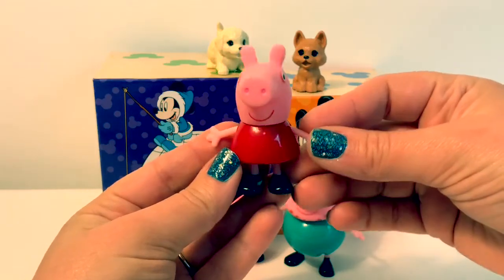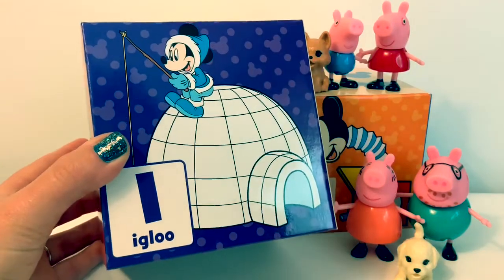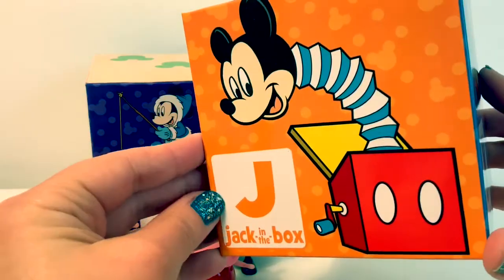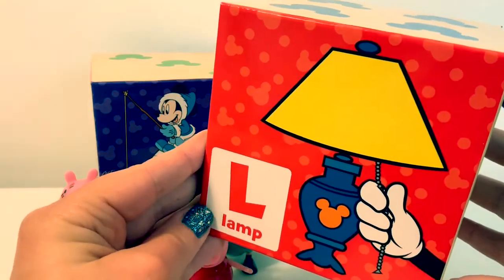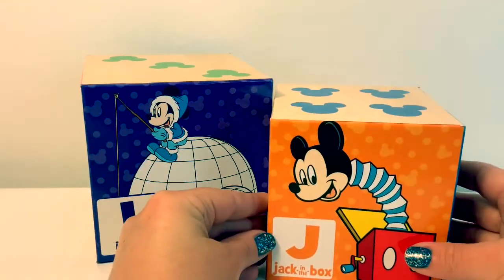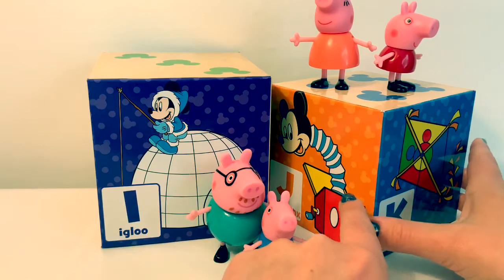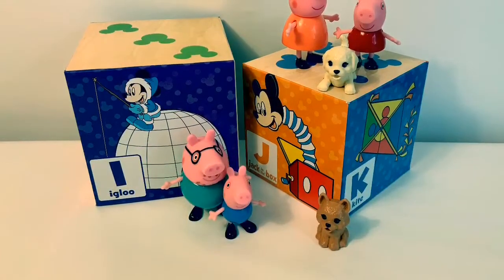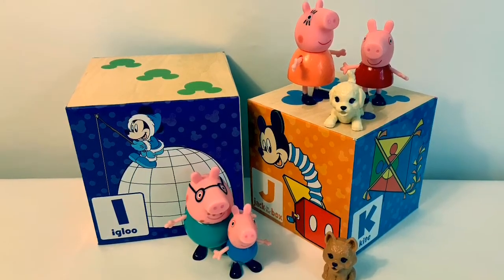Learn Spanish Alphabet for Beginners (Fun for Kids) El Alfabeto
Learn Spanish with Fun Toys! Our Spanish Lessons are: “Spanish for Beginners” geared toward kids, however you can learn Spanish at any age! We make learning FUN with toys🤗 Check out the Fun Toys Mundo channel for more Spanish lessons and topics.

🎼🎶Music From...